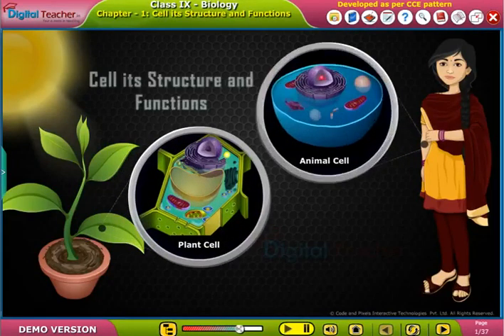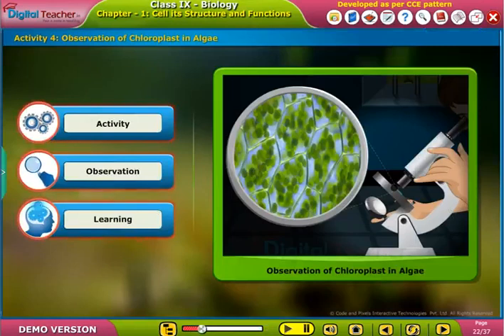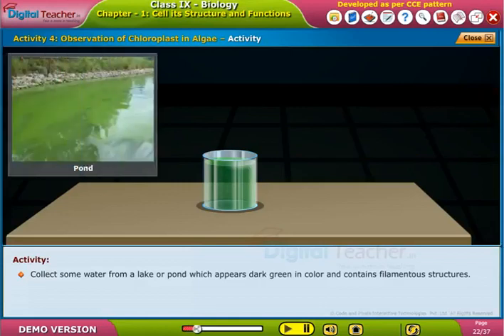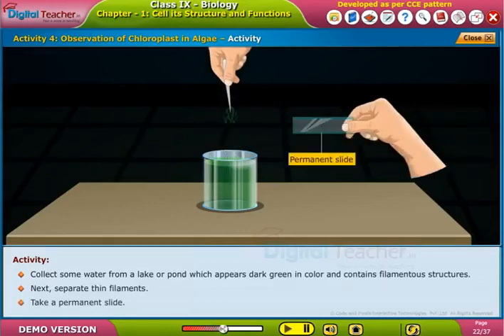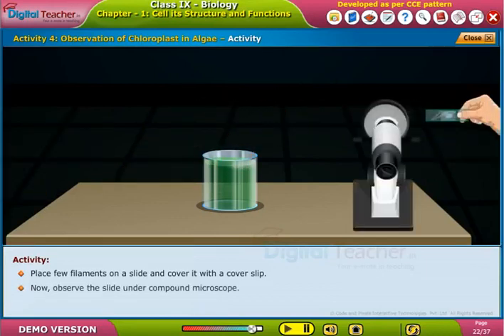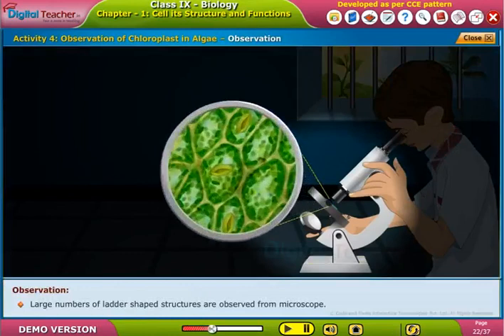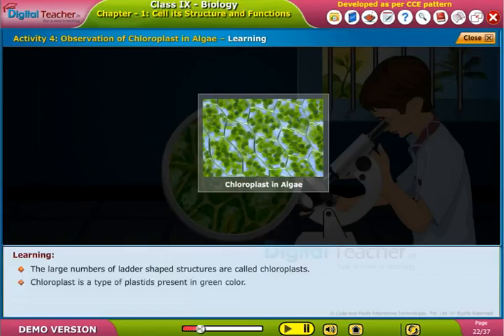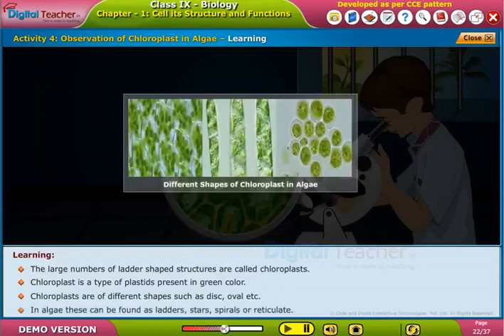Observation of Chloroplast in Algae, Class 9 Biology